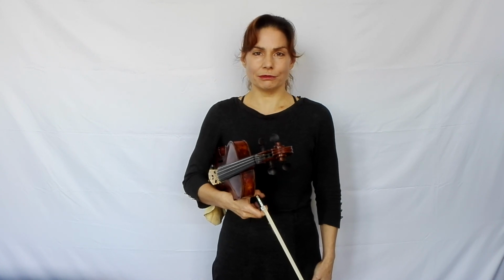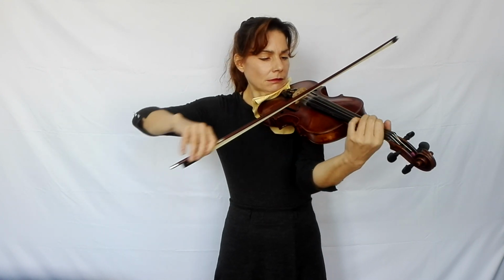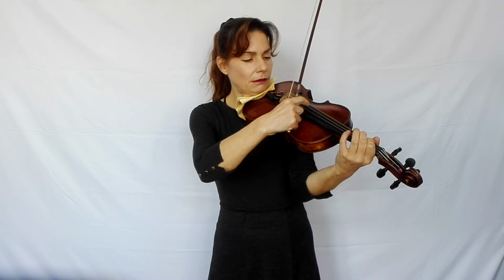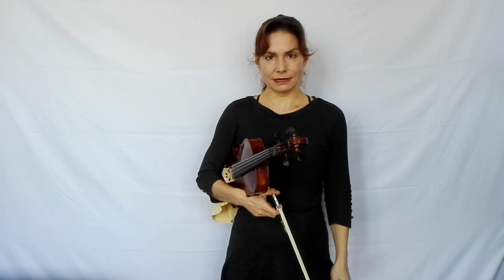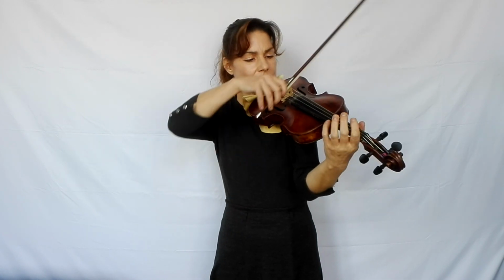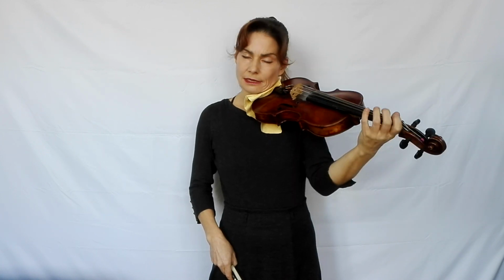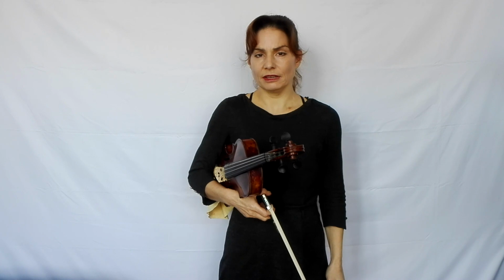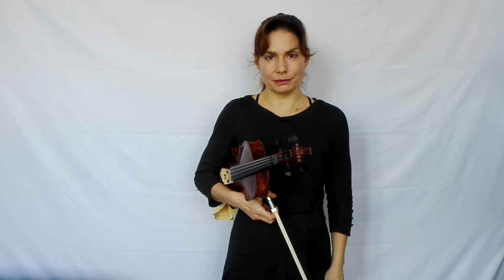Left Hand Fingers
In this videos I talk about the fingers of the left hand and what I consider the most important thing regarding left hand fingers. I also show an exercise which you can also find in this video: